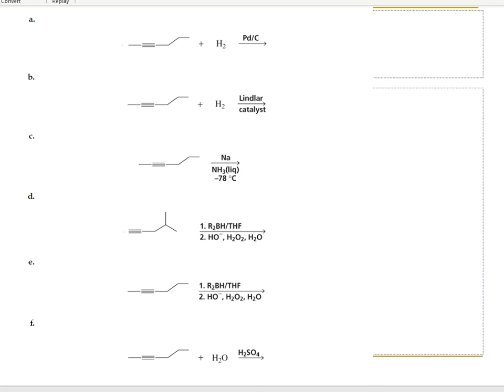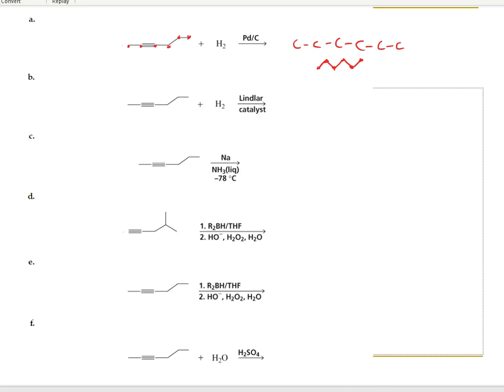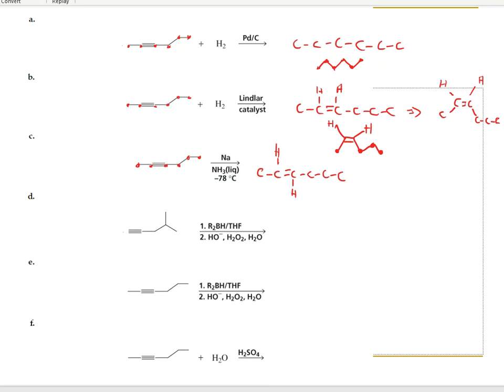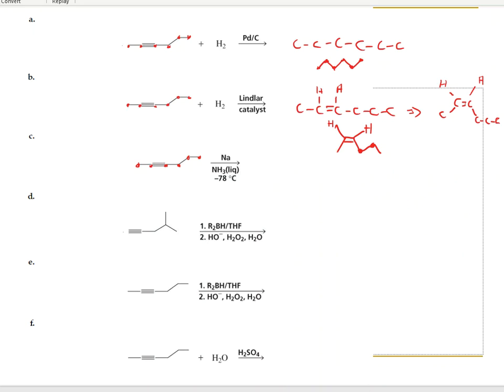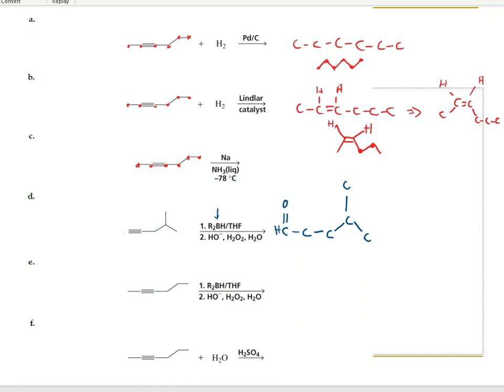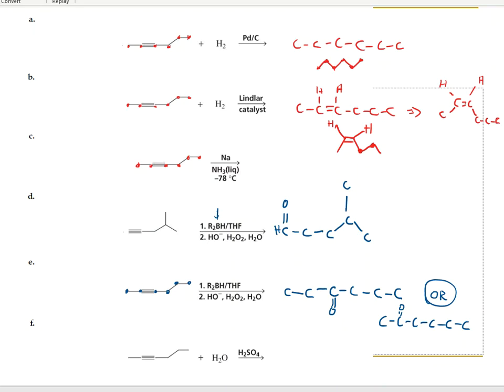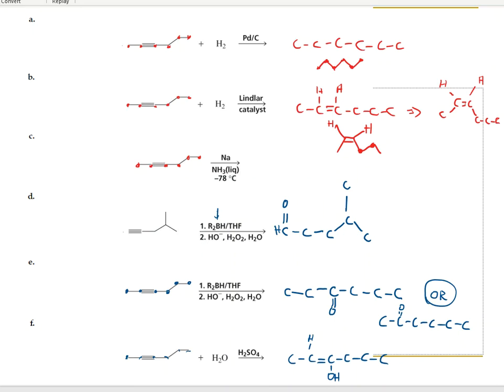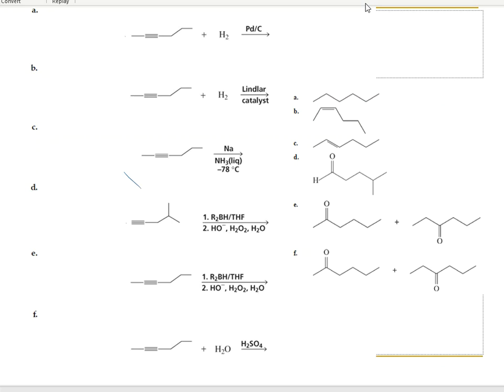CHM 251 Alkynes Part 14: Summary of Alkyne Reactions and Examples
In this video, a summary of previous alkyne reactions will be presented.  Products of those reactions will be determined and nomenclature (whenever possible) will be discussed.  The alkyne reactions stressed in this video will concern water addition with acid catalyst, hydroboration oxidation, oxymercuration, hydrogenation, and sodium or lithium with ammonia.  This is one of many videos found within the "Alkyne Reactions" lecture series.  The complete set of videos can be found by clicking the following